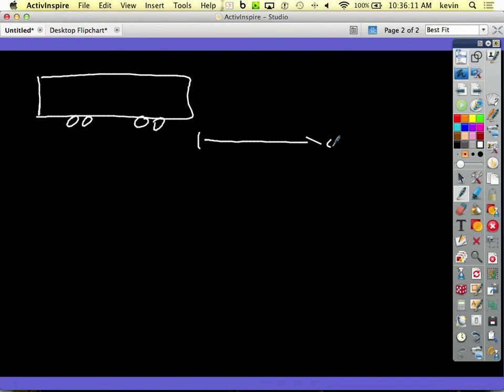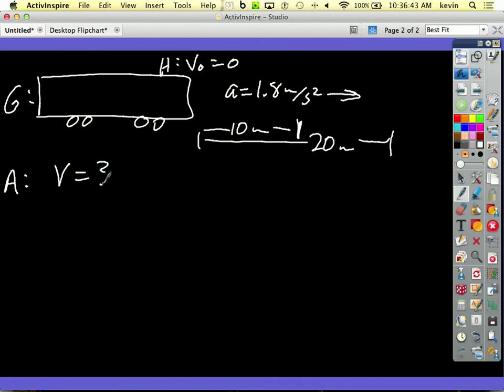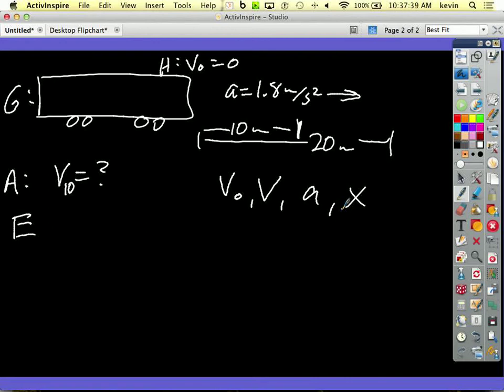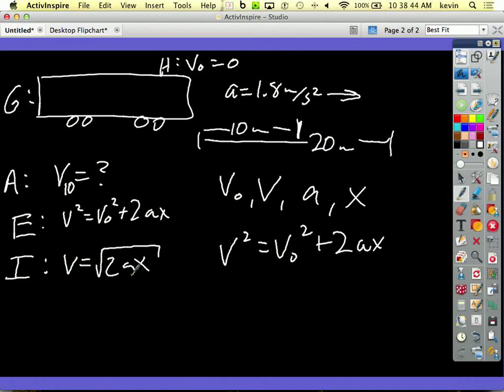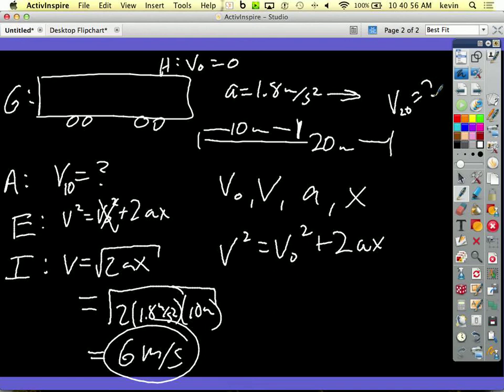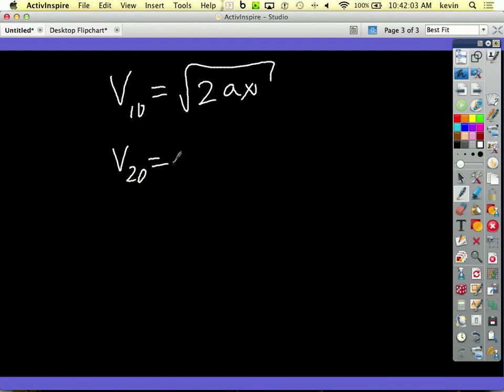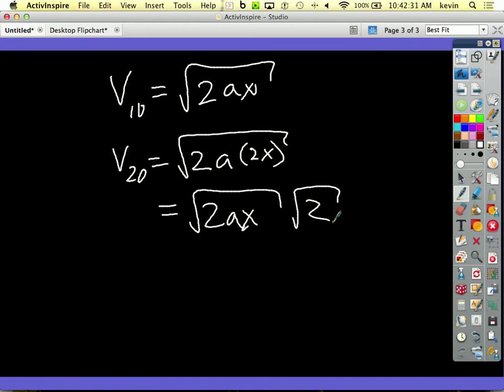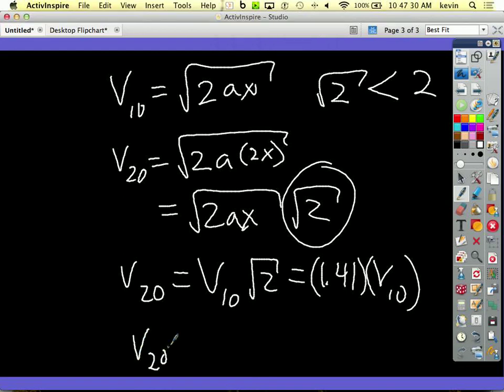reg ch 2 37